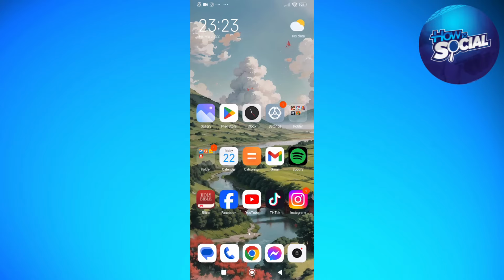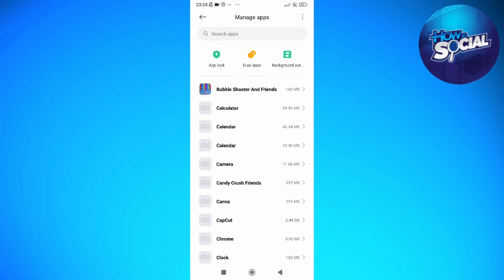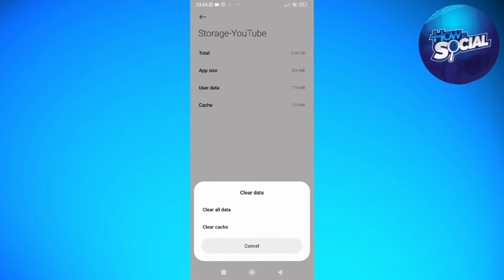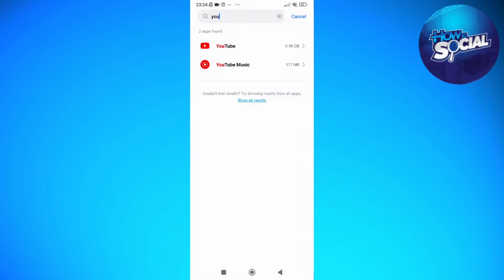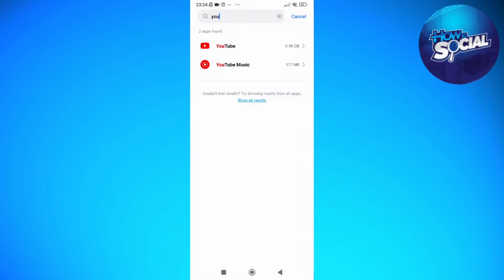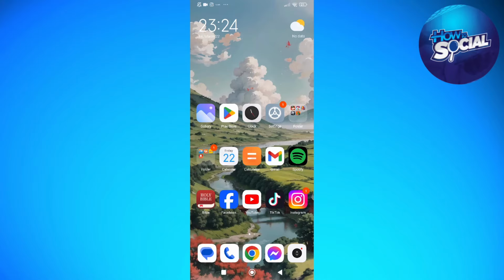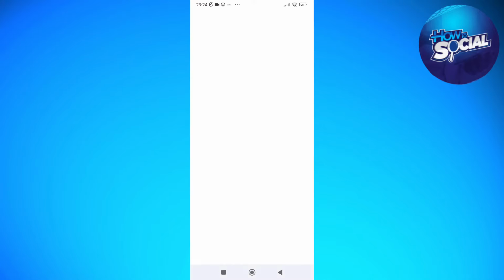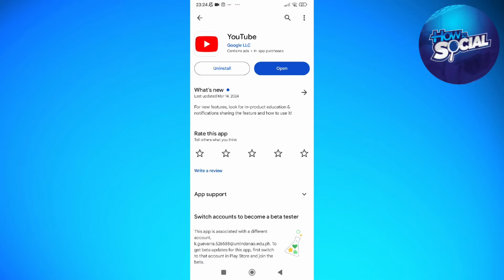Fix The YouTube App Crashing Or Auto Closing On Android Phone (2024 Guide)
Learn Fix The Youtube App Crashing Or Auto Closing On Android Phone. This video will show you how to fix app crashing or auto closing youtube. If you're wondering how to fix youtube auto closing or crashing on android this is for you.